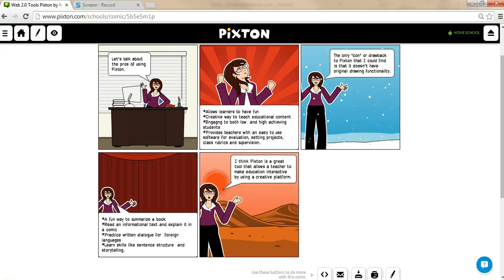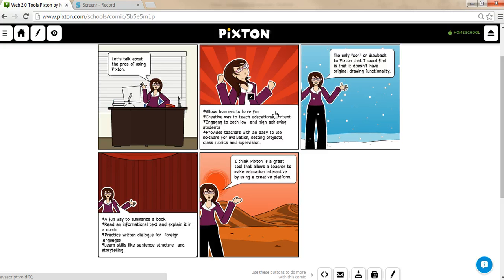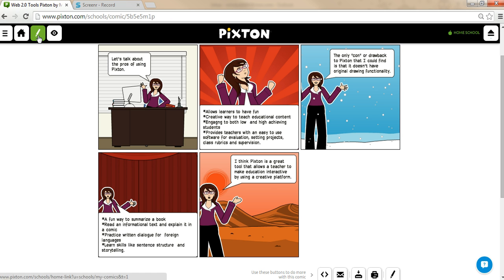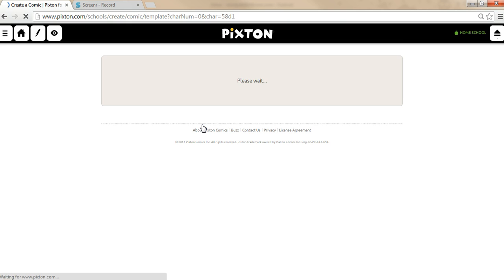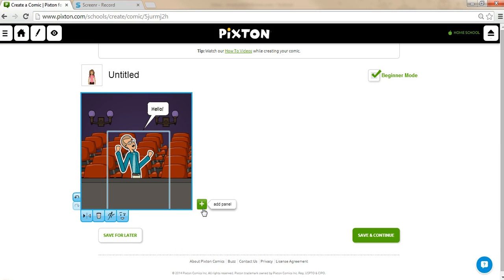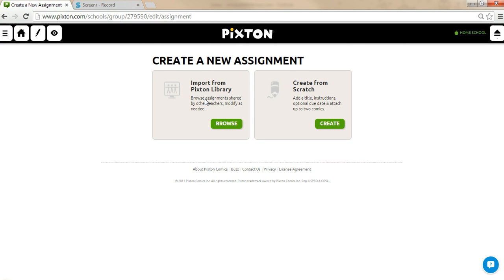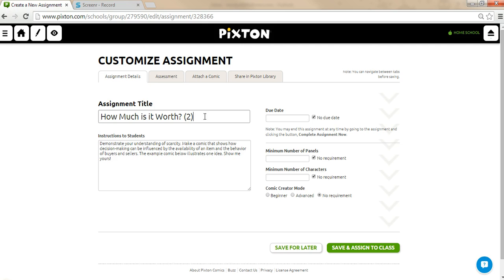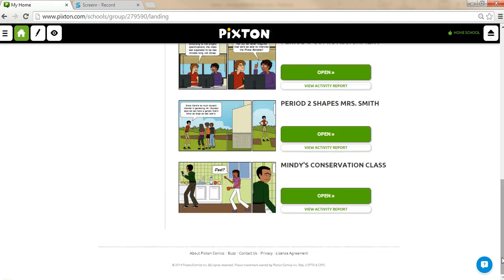Melinda Dye Pixton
A brief overview of using Pixton in an educational setting.